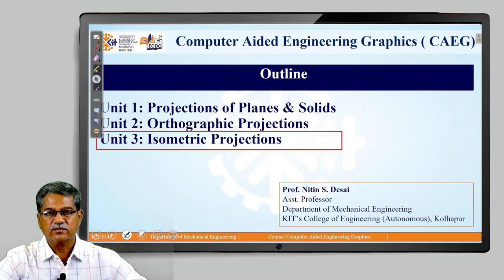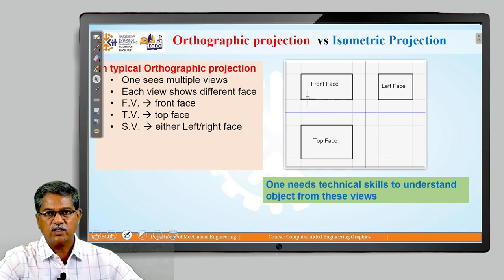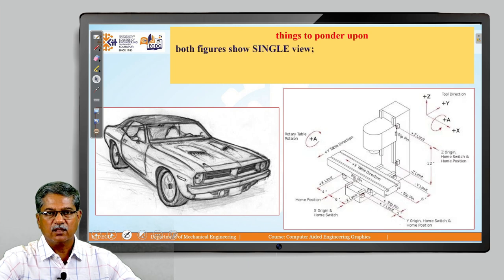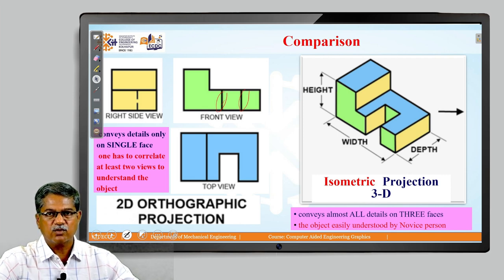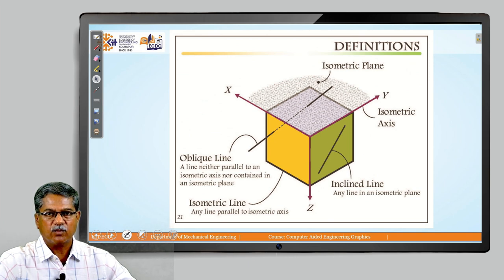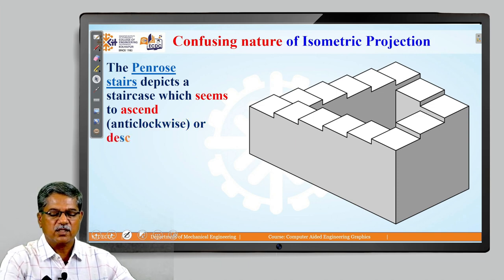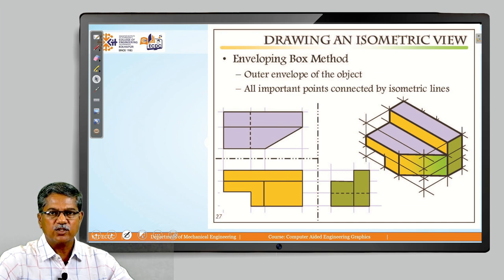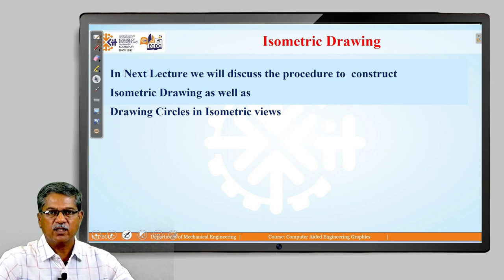CAEG UNIT3 L1 ISOMETRIC PROJECTION